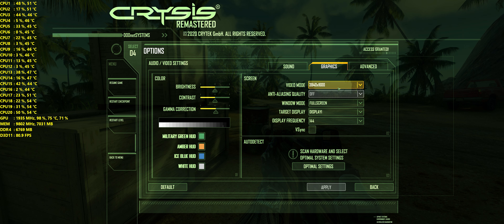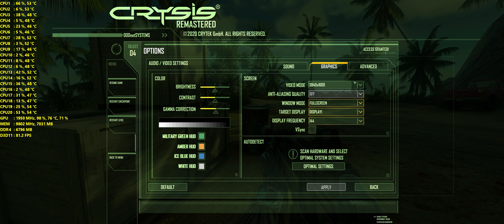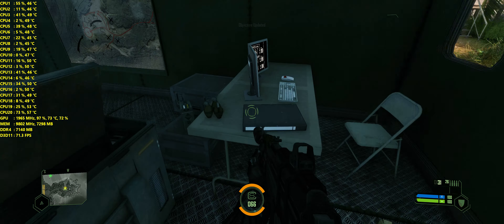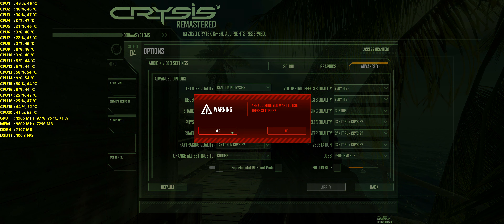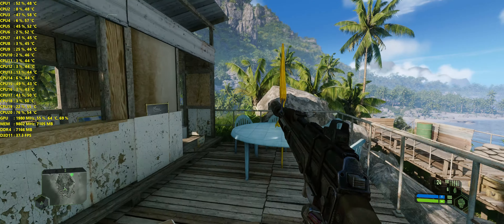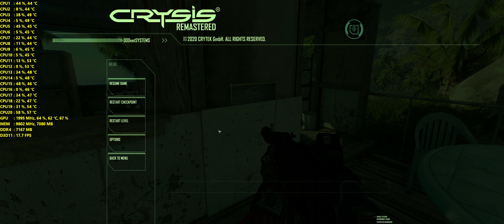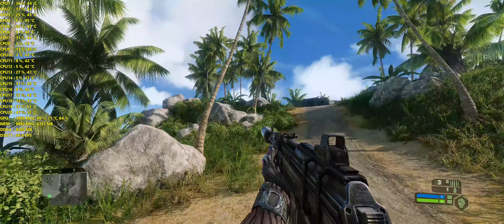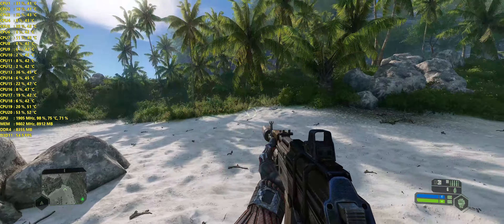Crysis Remastered RTX 3080 Ti DLSS Comparison Performance 1600P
Crysis Remastered RTX 3080 Ti DLSS Comparison Performance 1600P.Shadowplay Recorded Video.Nvidia driver 472.12 was used. Msi Afterburner & Rivatuner used to display stats.

My PC

LG UltraGear 38GN95B-B 37.5" Nano IPS 1ms QHD (3840 x 1600)160Hz,DisplayHDR 600
Antec DF Flux 700 Case
Intel Core i9 10900K
EVGA RTX 3080 Ti FTW3 Ultra
Asus Rog Strix Z490-E Gaming Motherboard
Corsair Hydro Series, H150i PRO RGB, 360mm
G.SKILL TridentZ RGB Series 32GB  DDR4 4000
Corsair H150i RGB Pro XT, 360mm Radiator, Triple 120mm PWM Fans
EVGA SuperNOVA 850 P2, 80+ PLATINUM 850W
Samsung 970 EVO Plus SSD 2TB M.2 NVMe
Samsung 970 EVO SSD 1TB M.2 NVMe
Samsung 870 EVO 500GB SSD
Creative Sound Blaster AE-7
Lian-Li STRIMER PLUS 24 PIN Addressable RGB Power Extension Cable
Lian-Li STRIMER PLUS 8 PIN Addressable RGB Power Extension Cable